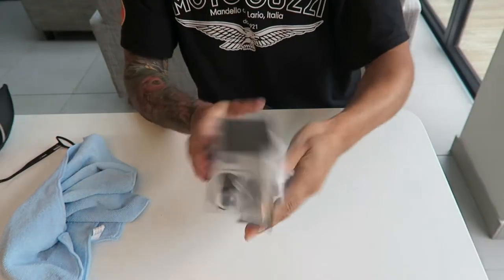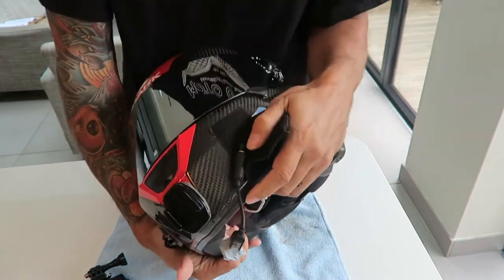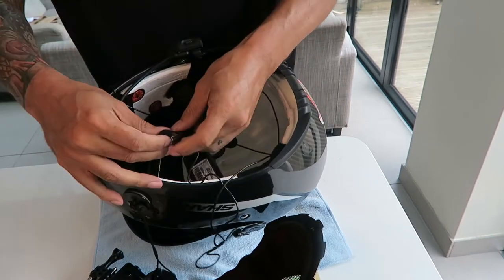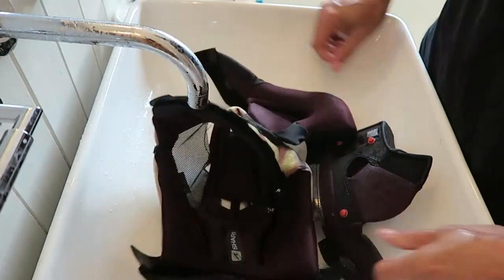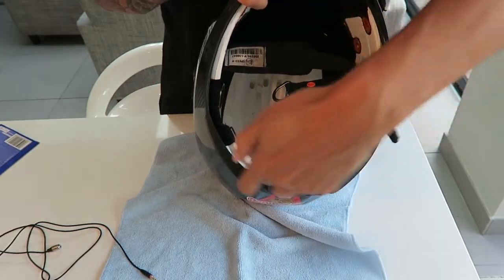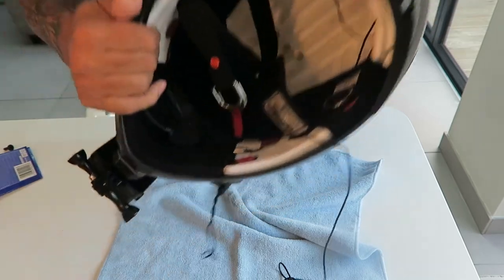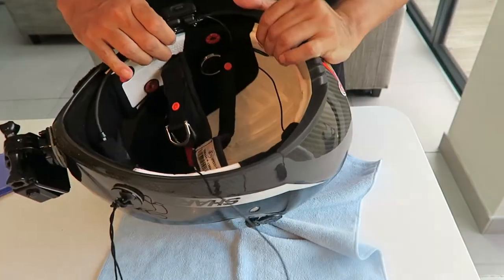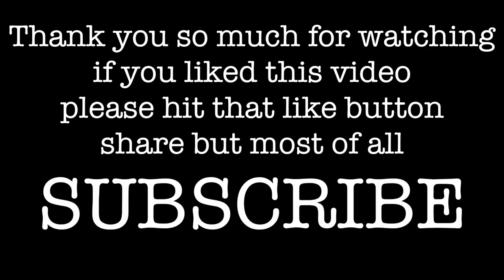MOTOVLOGGING SET UP | MIC | MOTORCYCLE helmet interior clean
Ive decided to change to a new mic so i thought i would tell you guys how i set it up and as a bonus (I'm kind like that) show you what how I was the interior
Social media ...
Send stuff to ..
MR FISH
SUTTON SM1 9PS
ENGLAND